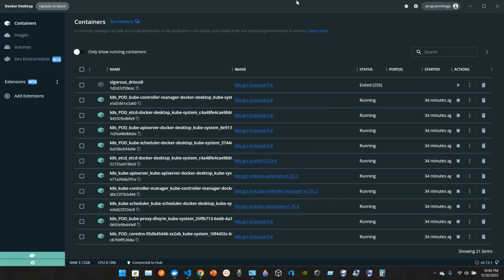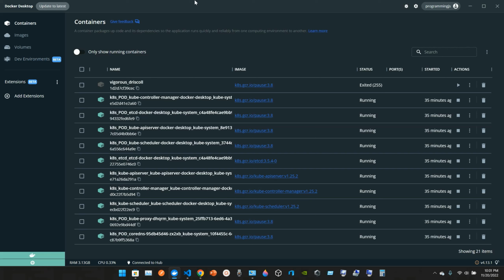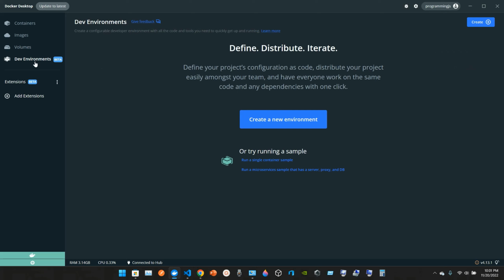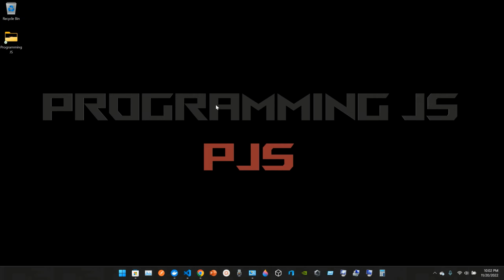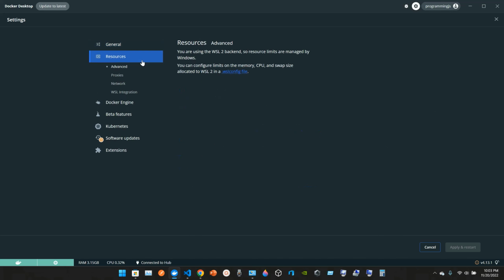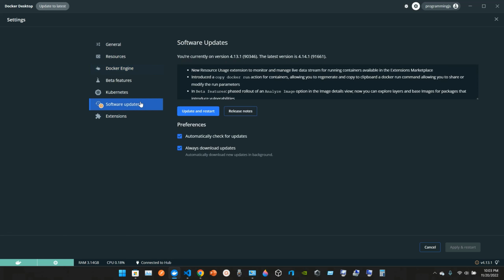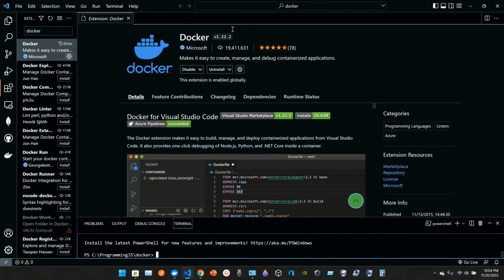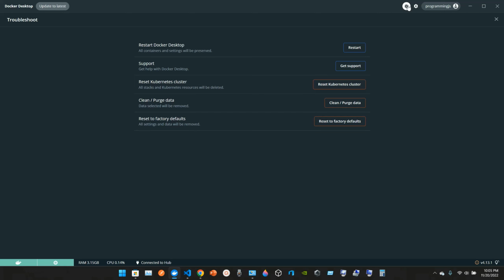Docker Desktop Installation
How to Install Docker on Your Computer.